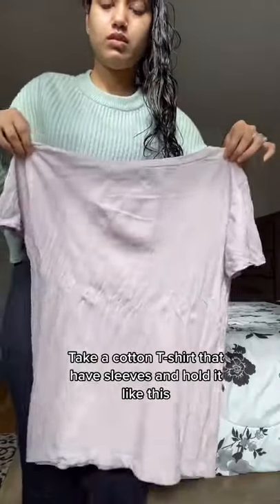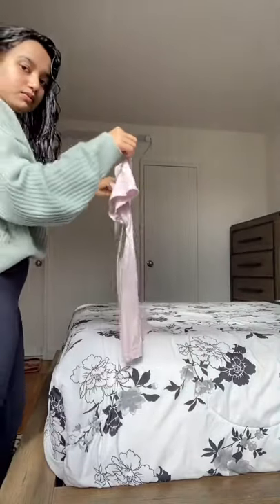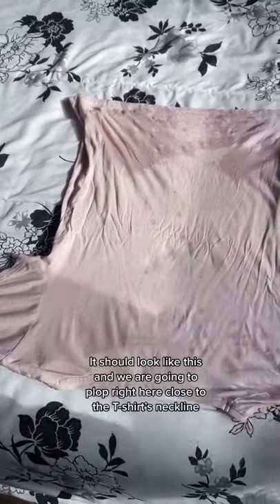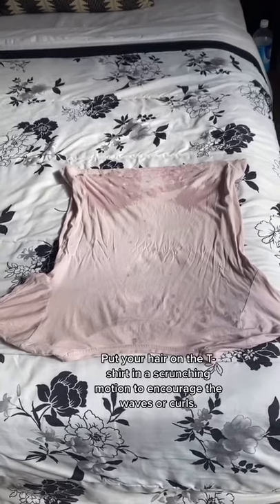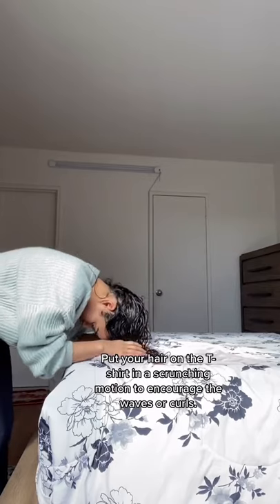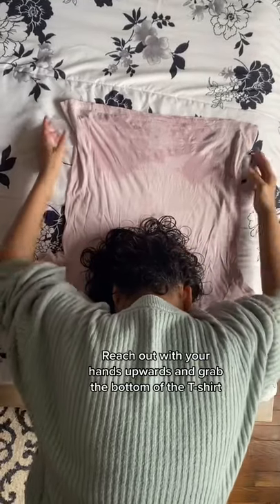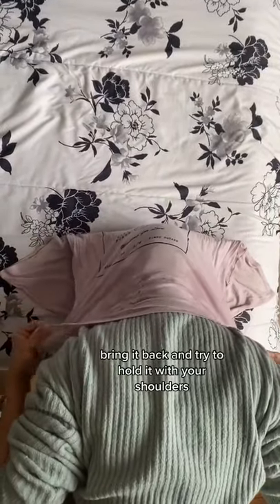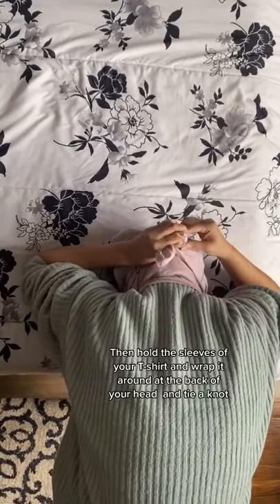Plopping tutorial part 1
Hi guys!

☆ Follow Me On All Social Media!